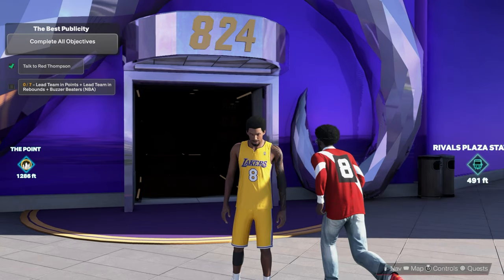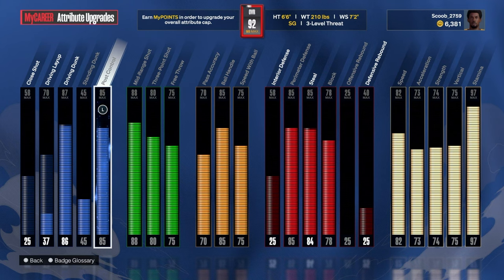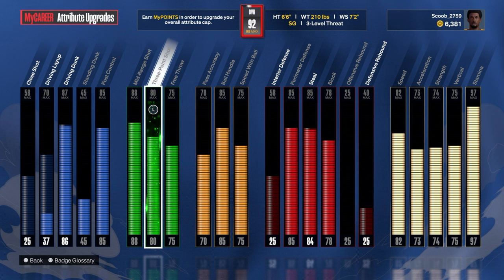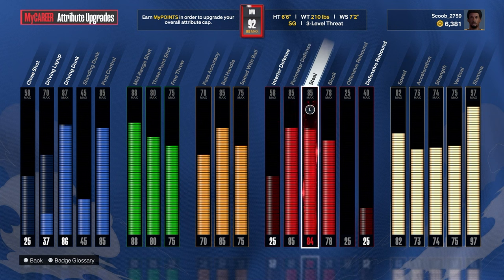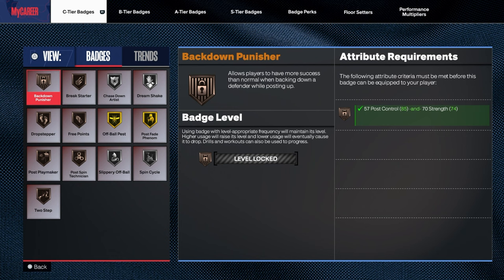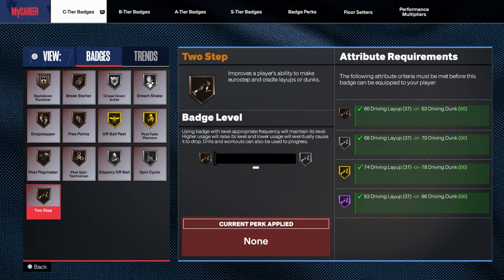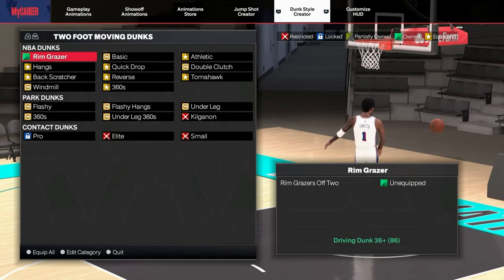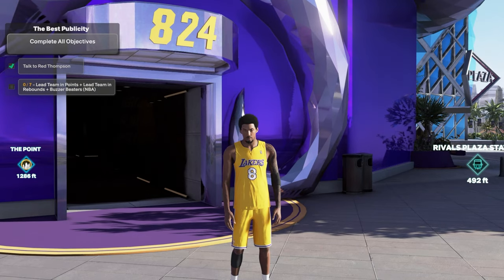Unlocking Kobe Bryant 6’6 Build System